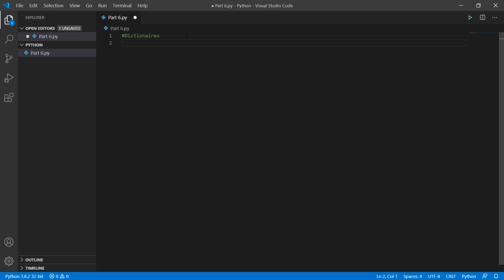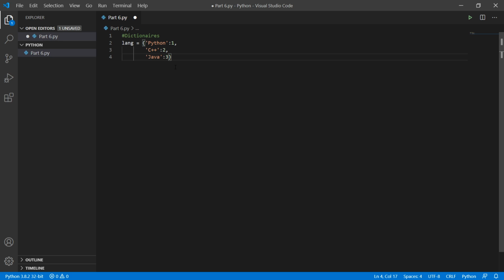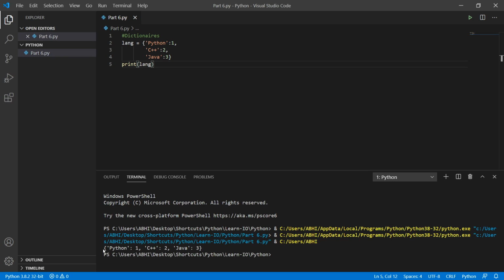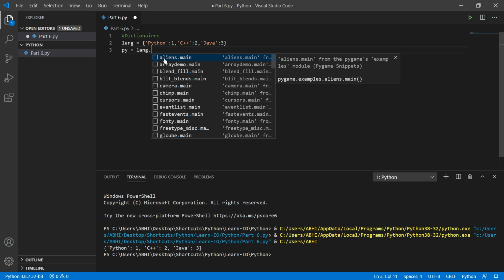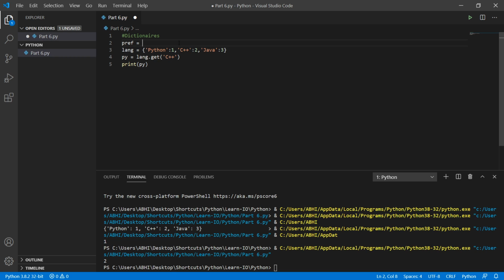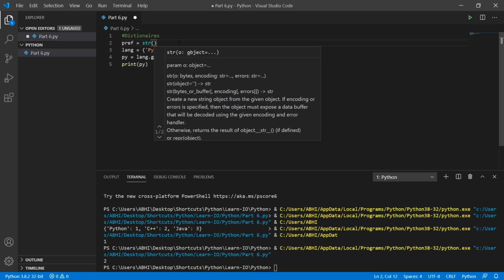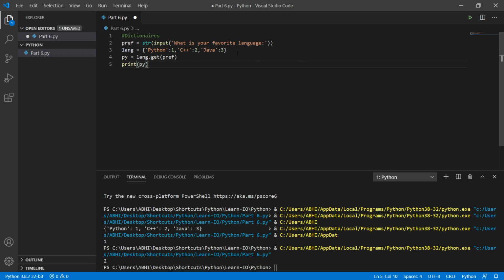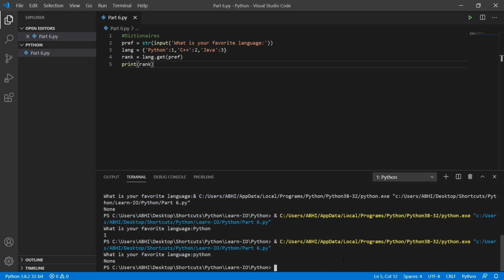Learn-IO Advanced Python Part 6: Dictionaries